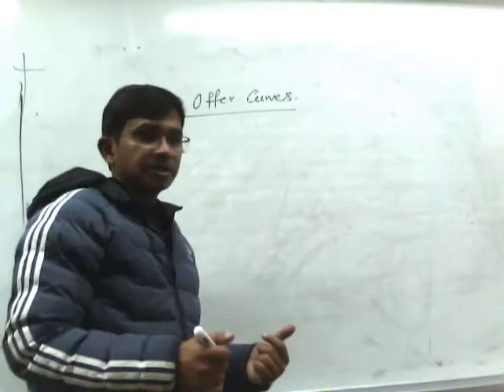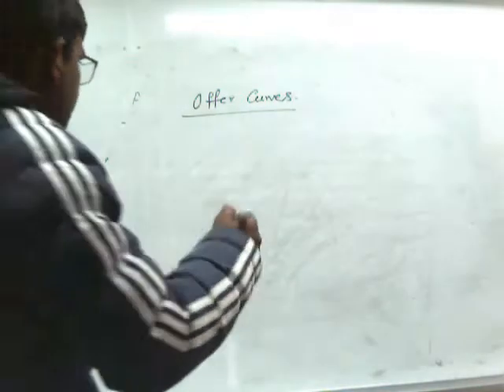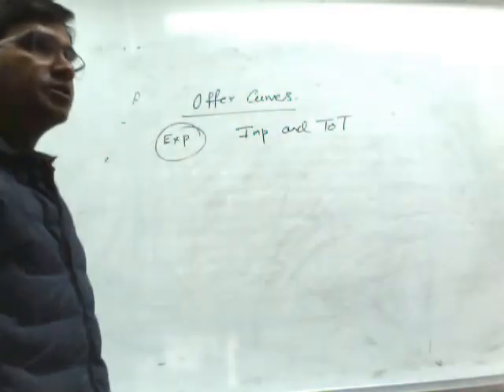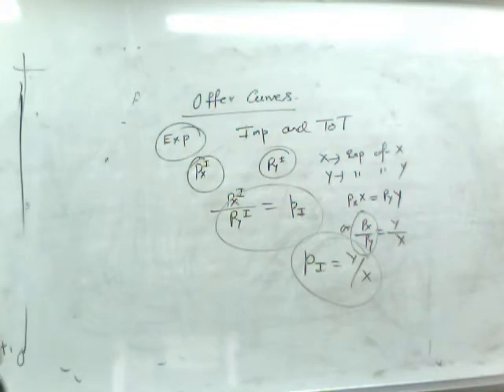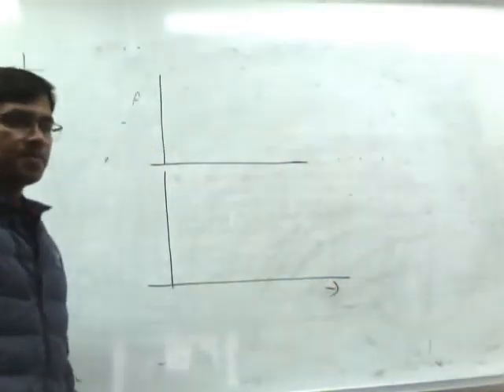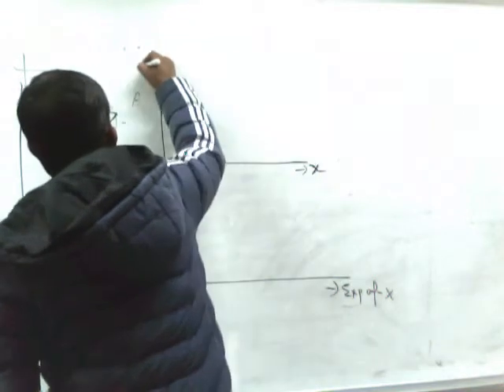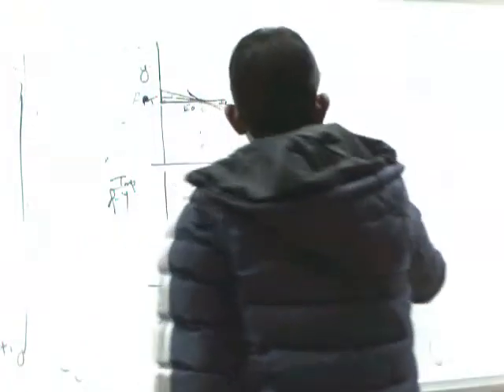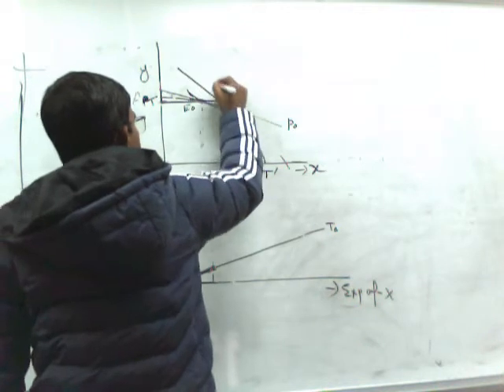offercurve Derivation of Offer Curve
This video explains the derivation of offer curve of a country with the help of PPC, CIC and International ToT lines. This explains how the trade triangles of a country at different terms of trade are used to draw the offer curve of a nation.